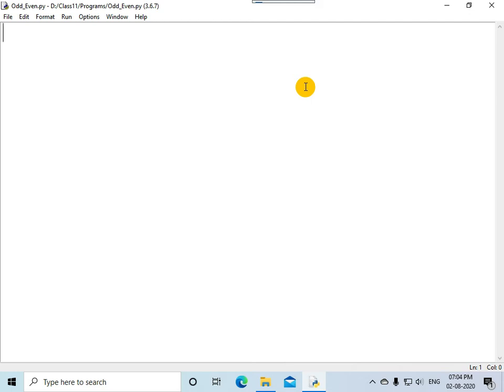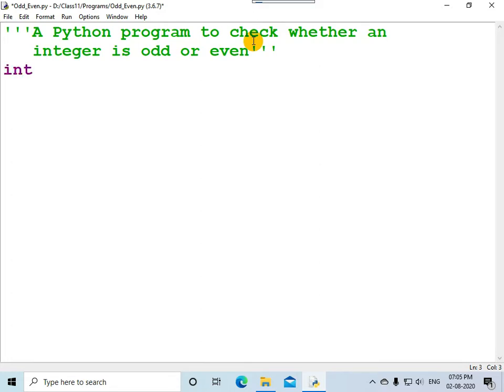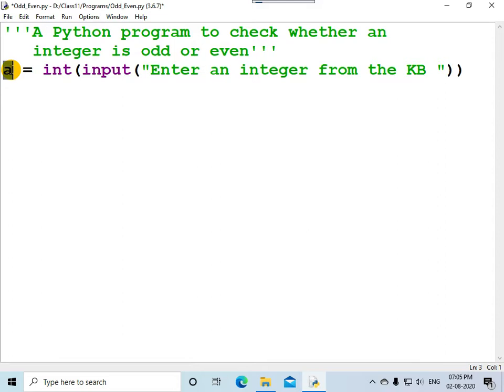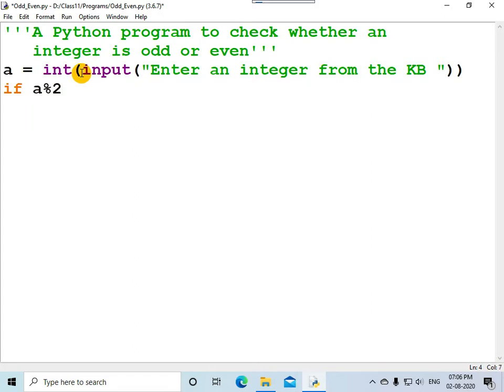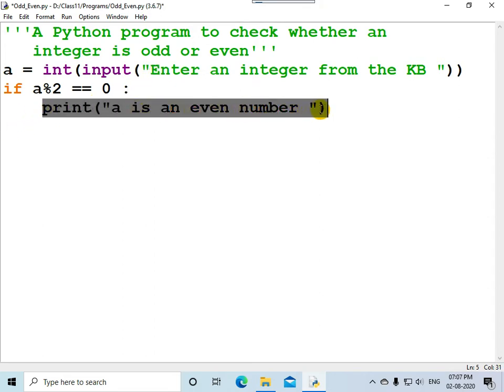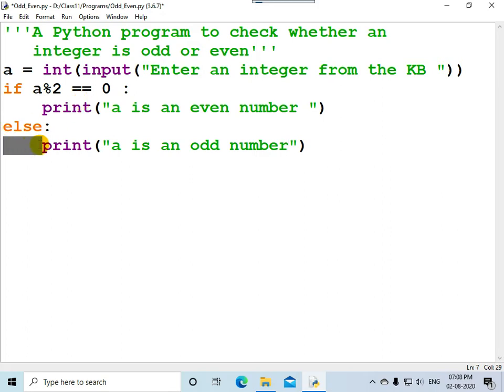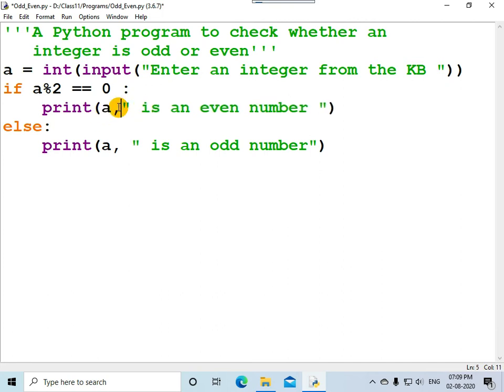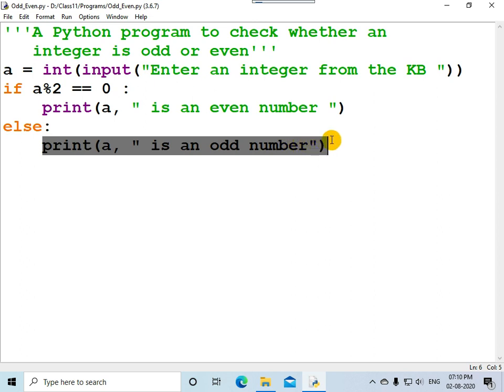Python program to check whether an integer is odd or even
This video tutor explains the Python program to check whether an integer is odd or even. It includes the following.
1.  Use of if...else
2.  Concept of indentation and use of Tab key
3.  The comparison operator ==
4.  syntax of if and the use of :